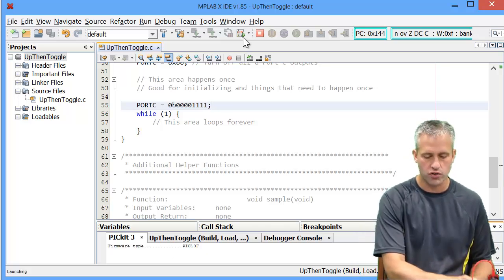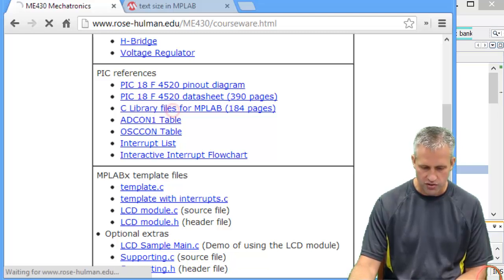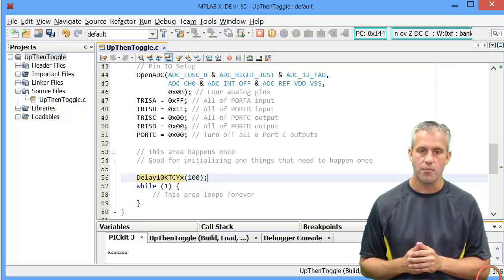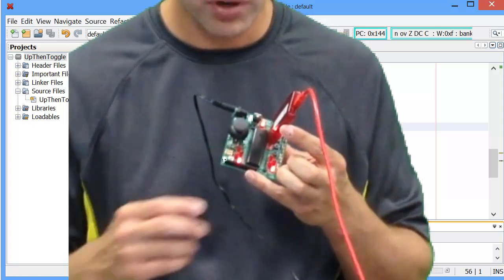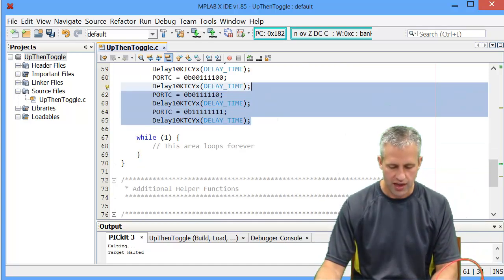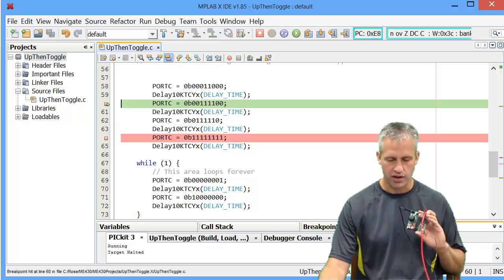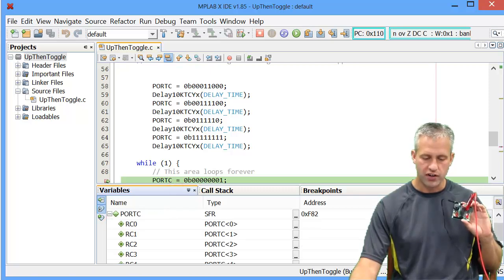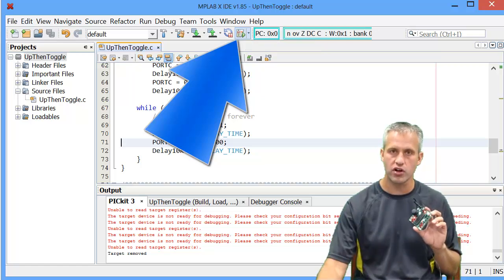ME430 Basic Debugging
Basic debugging skills in MPLABx